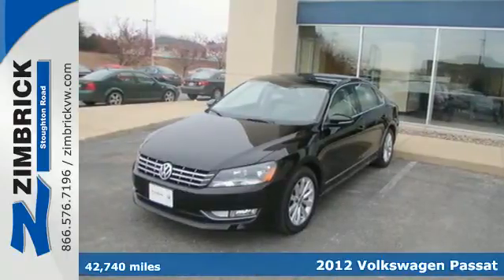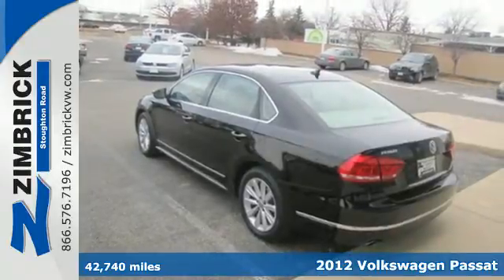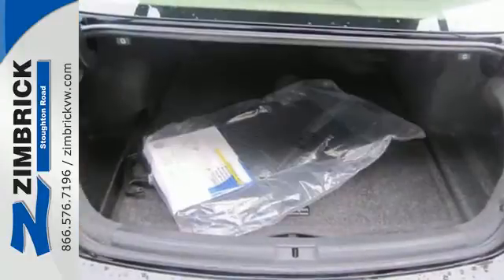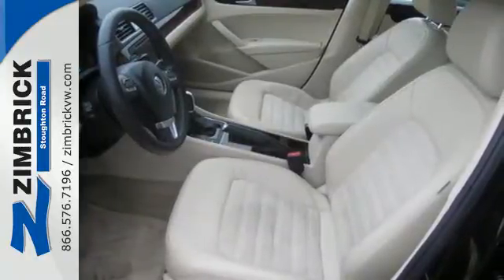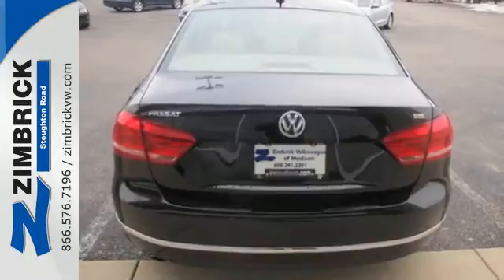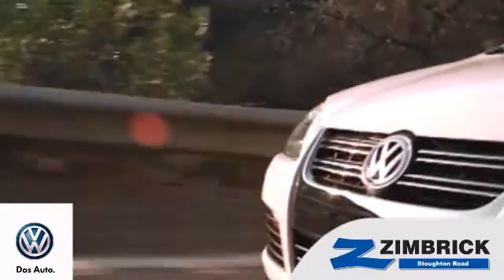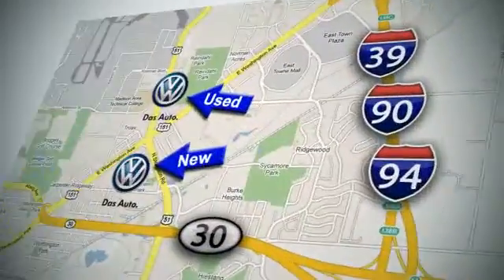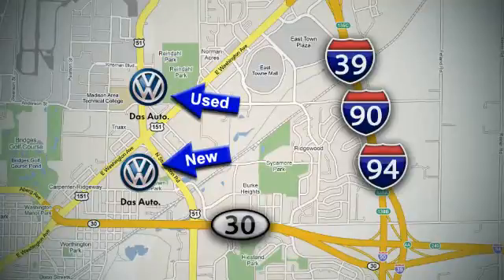2012 Volkswagen Passat Madison WI Sun Prairie, WI #97275 - SOLD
Year: 2012
Make: Volkswagen
Model: Passat
Trim: 4dr Sdn 2.5L Auto SEL Premium PZEV
Engine: 2.5L 5 Cylinder Engine
Transmission: AUTOMATIC
Color: Black
Interior: Beige
Mileage: 42740
Stock #: 97275
VIN: 1VWCP7A36CC030257
Volkswagen Certified, CARFAX 1-Owner, Extra Clean. $800 below Kelley Blue Book!, EPA 31 MPG Hwy/22 MPG City! Nav System, Heated Seats, Moonroof, Bluetooth, iPod/MP3 Input, Remote Engine Start, Multi-CD Changer, Aluminum Wheels CLICK ME! : 112-Point Inspection and Reconditioning, 2 years/24, 000 miles bumper-to-bumper limited warranty, 24-Hour Roadside Assistance, Vehicle History Report EXCELLENT VALUE: This Passat is priced $800 below Kelley Blue Book. KEY FEATURES INCLUDE: Navigation, Sunroof, Heated Driver Seat, Premium Sound System, Satellite Radio, iPod/MP3 Input, Bluetooth, Multi-CD Changer, Aluminum Wheels, Remote Engine Start, Dual Zone A/C, Heated Seats MP3 Player, Keyless Entry, Steering Wheel Controls, Child Safety Locks, Electronic Stability Control. OPTION PACKAGES: MAT KIT (4) rubber mats, trunk liner. SEL Premium PZEV with Black exterior and Beige interior features a 5 Cylinder Engine with 170 HP at 5700 RPM*. Serviced here. EXPERTS REPORT: Designed and engineered in Germany but made in America for Americans Great Gas Mileage: 31 MPG Hwy. BUY FROM AN AWARD WINNING DEALER: We have listened to you so now you can point, click & drive & $ave time & money! Perform most of your automobile buying right here on this site. Follow this simple formula: •Select the vehicle you want to own. •Select the sales consultant you want to work with. •We will 'BUY' your current vehicle! You can do a black book online right from our site to get an estimate on its current value. When you set an appointment for delivery, you can be in/out of our dealership in less than 60 minutes! Pricing analysis performed on 12/4/2014. Horsepower calculations based on trim engine configuration. Fuel economy calculations based on original manufacturer data for trim engine configuration. Please confirm the accuracy of the included equipment by calling us prior to purchase.

Address:
1430 North Stoughton Road